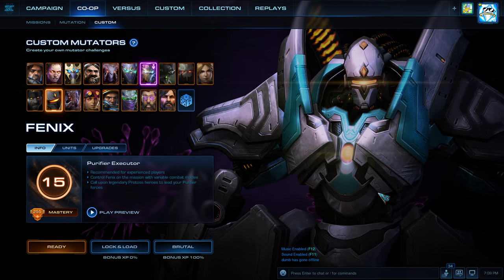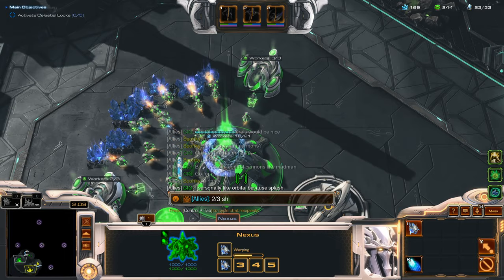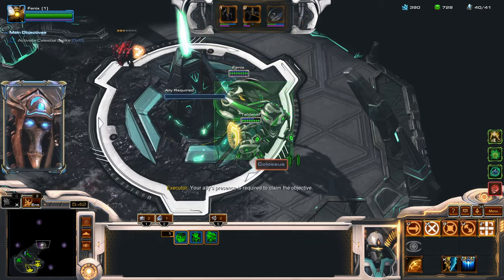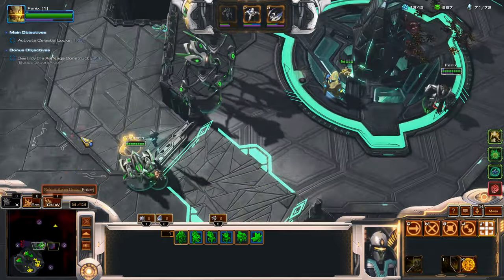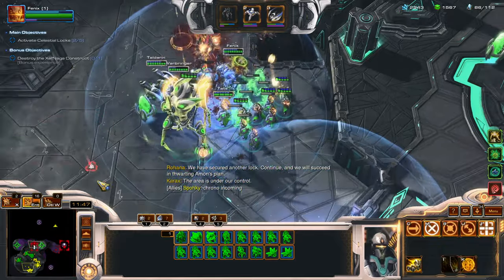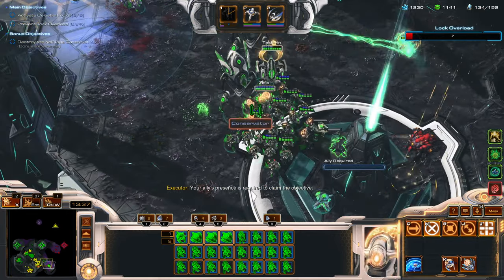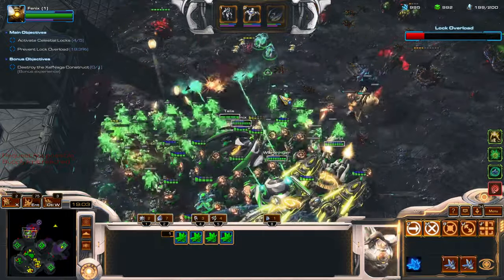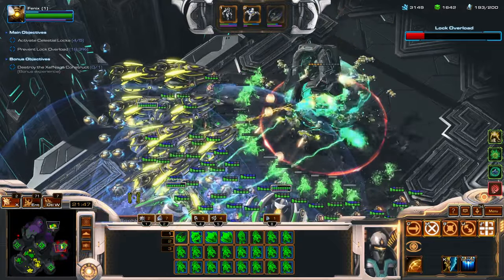Starcraft II: Barrier to Entry [Purifying Ulnar]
Starcraft II: Co-Op Mutation #196 - Barrier to Entry

Barrier - Enemy units gain a temporary shield upon the first time they take damage.
Mineral Shields - Mineral clusters at player bases are periodically encased in a shield which must be destroyed for gathering to continue.
Just Die! - Enemy units are automatically revived upon death.

My robo buddies can do anything, because the Protoss made them.